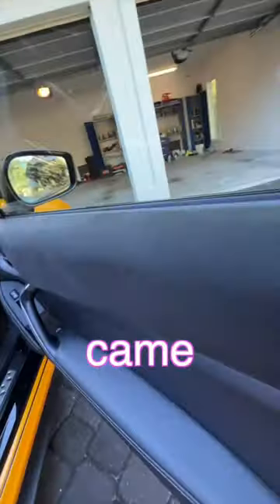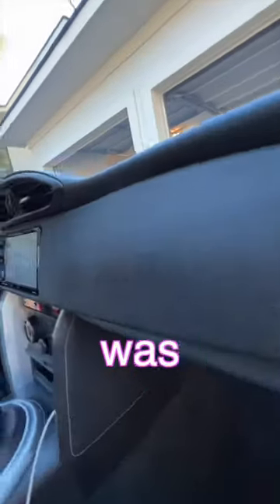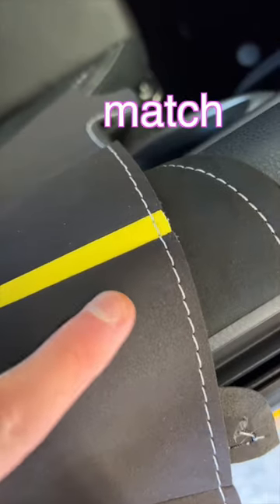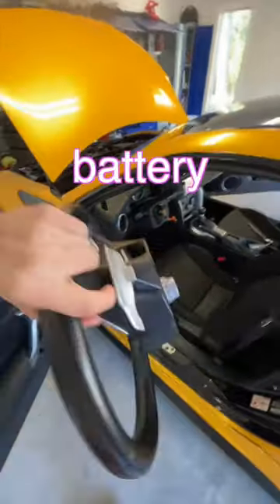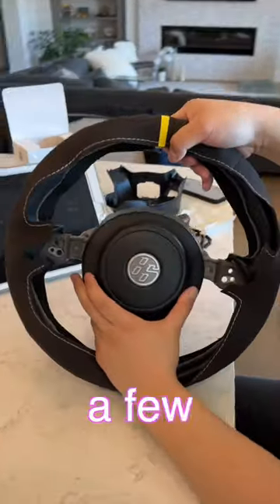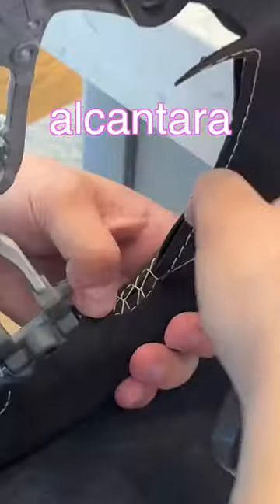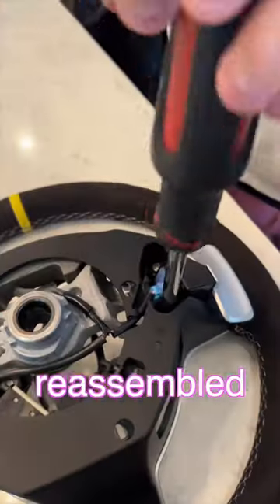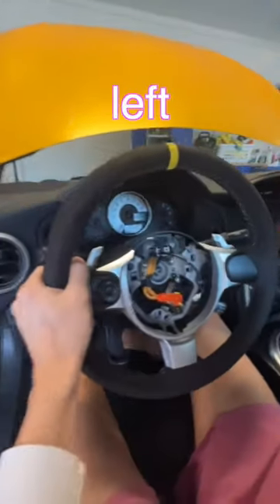This DIY car hack transformed my cars interior